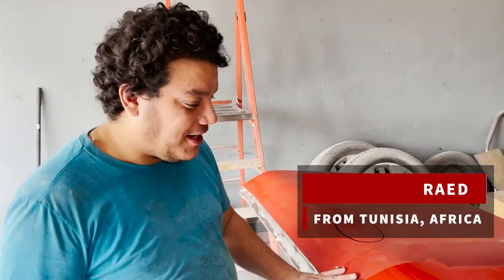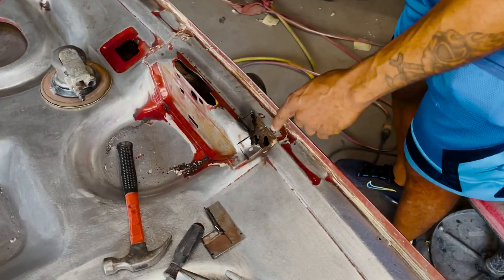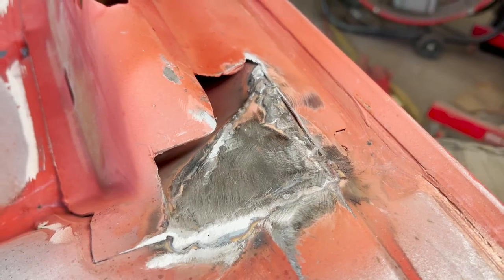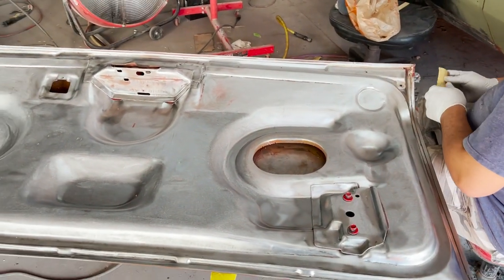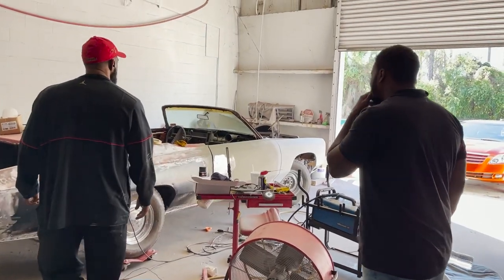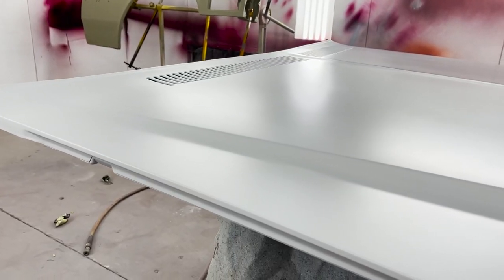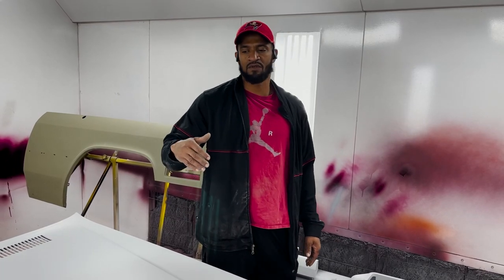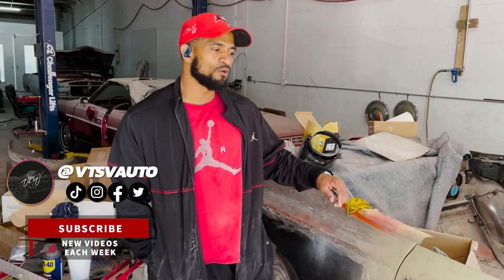Trunk Rust Repair & Restoration - 1973 Chevy Caprice Convertible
How to repair hidden trunk rust. Raed discovers a pocket of rust that could cause major headaches down the road if not repaired correctly. Watch as VTSV Auto repairs the rust, and restores the trunk lid to the Alabama 1973 Chevy Caprice Convertible. Vic brakes down the importance of stripping an antique car to the metal, shows off the perfection of Raed’s work, and explains why its so difficult to get results of this level of excellence! If left alone and untreated, rust like this can slowly grow and spread underneath the paint of your car resulting in bubbling, flaking, and even rot. Follow VTSV Auto and watch us save these classic antique cars, and restore them to their original beauty and functionality!

We post New Videos on our builds every week!